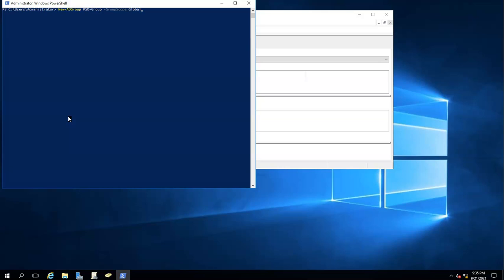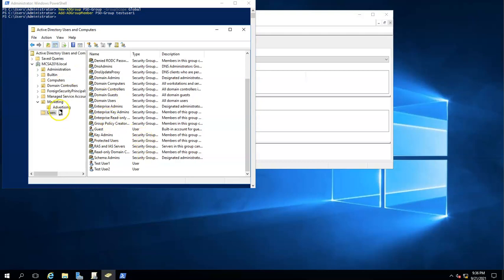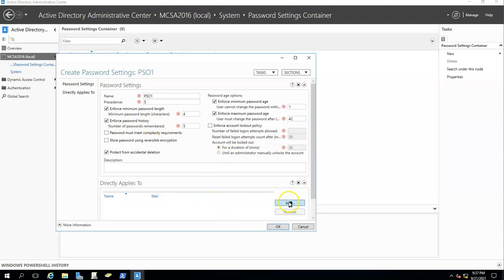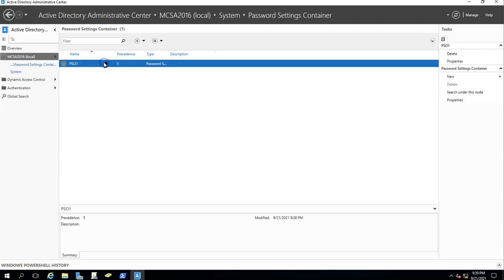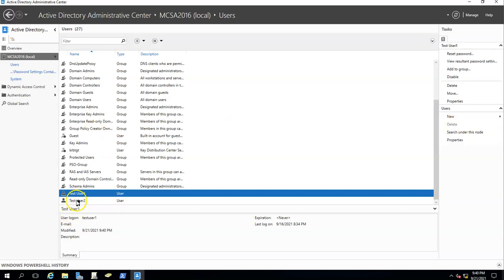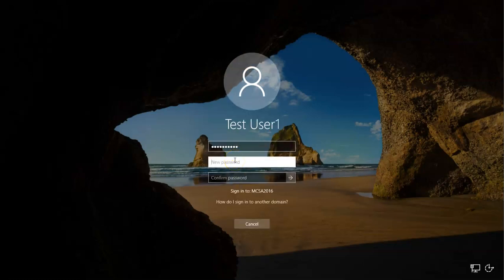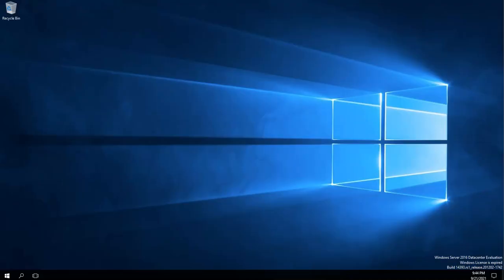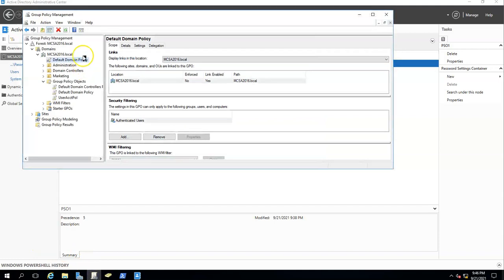task 3 5